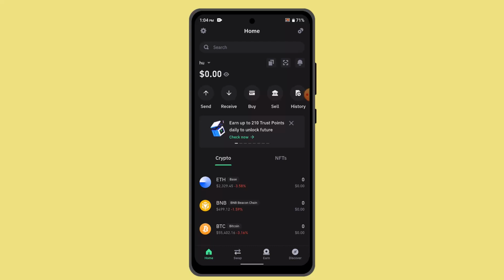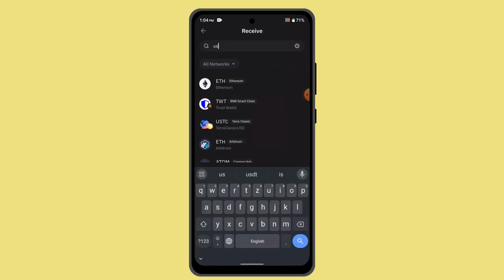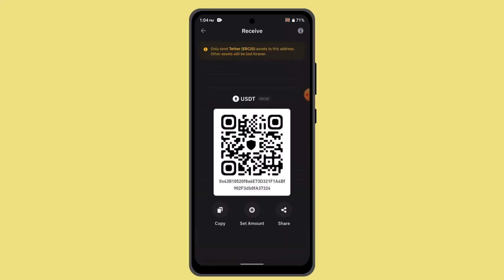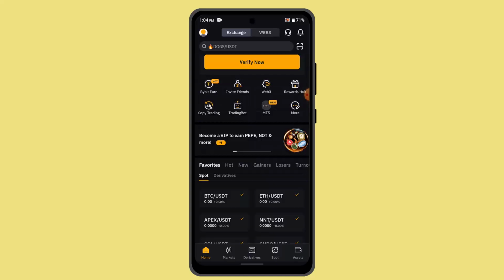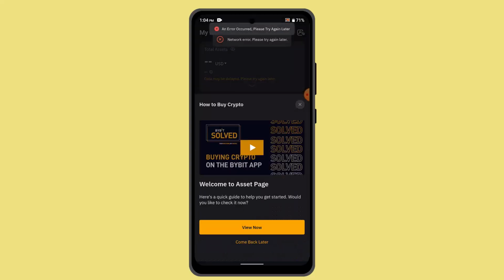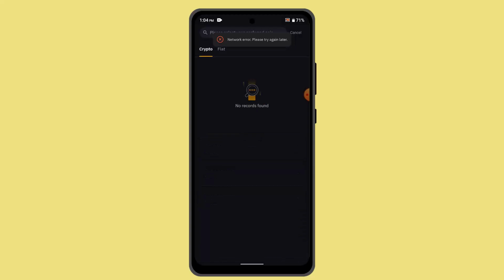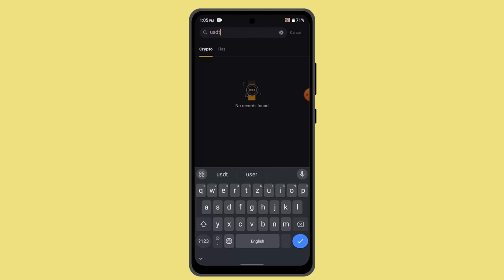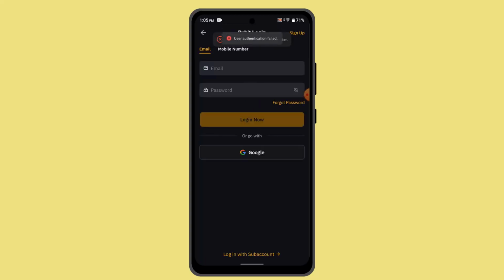How To Transfer USDT From Bybit To Trust Wallet (2024) !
Here's a step-by-step guide to transfer USDT from Bybit to Trust Wallet:

Steps to Transfer USDT from Bybit to Trust Wallet:
Open Trust Wallet:

Open your Trust Wallet app and log in to your account.
On the homepage, tap on the "Receive" button.
In the search bar, type USDT and select it.
You will see your USDT wallet address. Tap Copy to copy the wallet address.
Log in to Bybit:

Open the Bybit app or website and log in to your account.
Go to Assets:

Once logged in, go to the "Assets" section of your Bybit account.
Withdraw USDT:

In the Assets section, tap "Withdraw".
Select Crypto as the withdrawal type.
In the list of available assets, select USDT.
Paste the Trust Wallet Address:

Paste the USDT wallet address you copied from Trust Wallet into the designated field on Bybit.
Enter the amount of USDT you wish to transfer.
Confirm the Transaction:

Double-check the information, including the wallet address and the amount, to ensure everything is correct.
Confirm the transaction and follow any on-screen prompts to complete the process.
Wait for Confirmation:

Once the transfer is initiated, Bybit will process the transaction, and the USDT will be sent to your Trust Wallet.
By following these steps, you will successfully transfer USDT from Bybit to Trust Wallet.